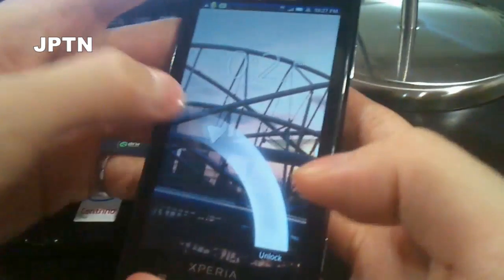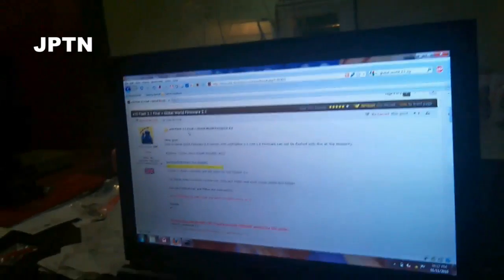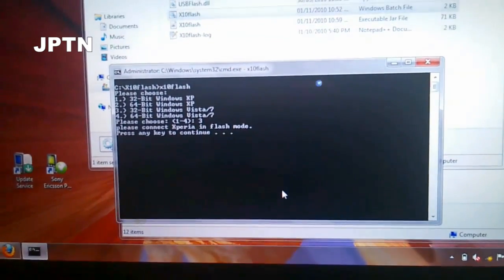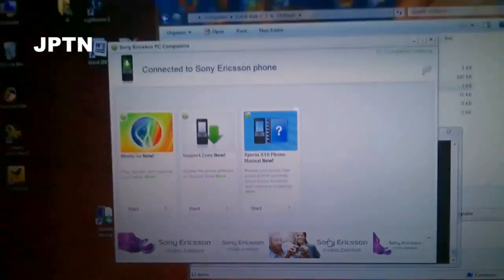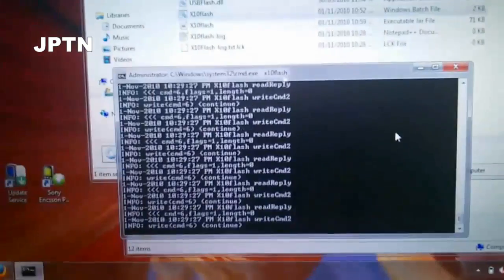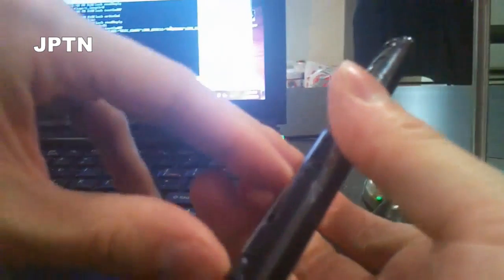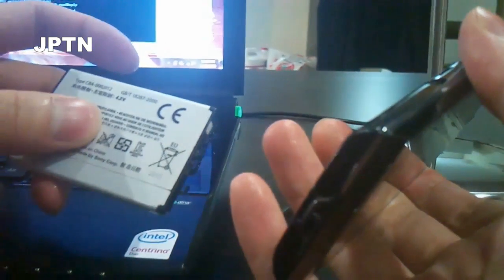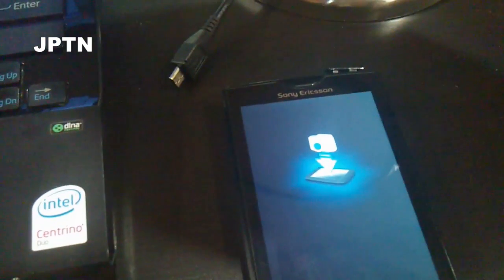Upgrading a Sony Ericsson Xperia X10 from 1.6 to Android 2.1 (Eclair) on a Rogers X10a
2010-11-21 UPDATE: JPTN's Flash Kit containing FIVE firmwares, Java & SuperOneClick 1.5.5:
- v1.6 (X10a, Rogers)
- v1.6 (X10i, Generic)
- v2.1 (X10a, Rogers)
- v2.1 (X10i, Global generic)
- v2.1 (X10a, Generic)

A live upgrade of a Rogers X10a from Android 1.6 (Donut) to Android 2.1 (Eclair) using the global generic firmware.

Both firmwares work on ANY X10, a or i. The v2.1 firmwares include both radios so they can be flashed on ANY X10.

If you want to backup your SMS/MMS, do NOT use the built-in application. Download the FREE "SMS Backup & Restore" by Ritesh Sahu in the Market. It saves into XML format onto the SD card. Once you update to 2.1, install "SMS Backup & Restore" again and restore your SMS/MMS.

Rogers APN (3G) Settings:
APN Name: Rogers [doesn't matter]
APN: rogers-core-appl1.apn [a p p L ONE]
Proxy: Not Set Port: Not Set
Username: Not Set
Password: Not Set
Server: Not Set
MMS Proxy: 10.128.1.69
MMS Port: 80
MCC: 302
MNC: 720
APN Type: Not Set

USA AT&T APN (3G) Settings:
Name: AT&T
APN: wap.cingular
Proxy: [blank]
Port: [blank]
Password:CINGULAR1 [case sensitive]
Server: [blank]
MMS Port: 80
MCC:310
MNC:410 (note. this could also be 310, 41 or 15)
APN Type: [blank]

Thanks!